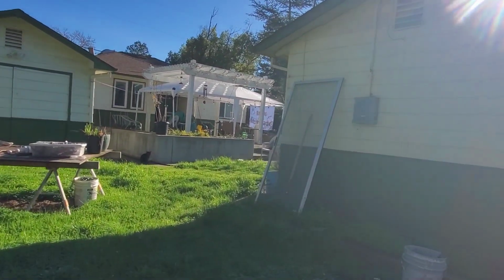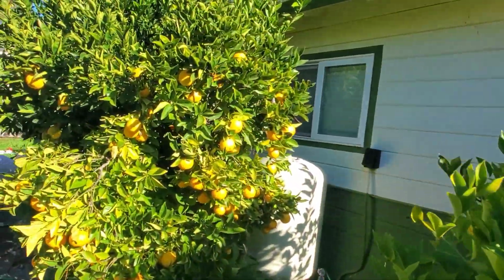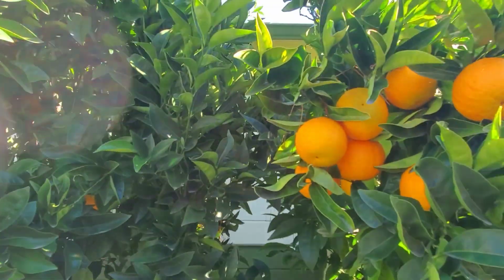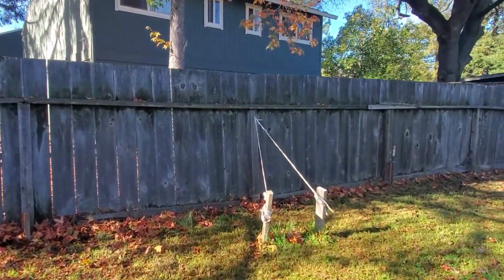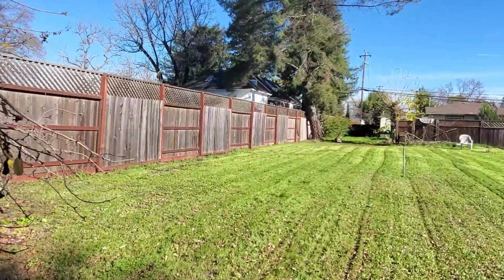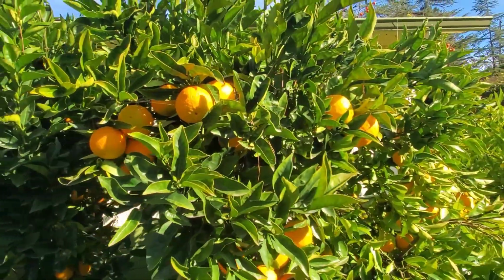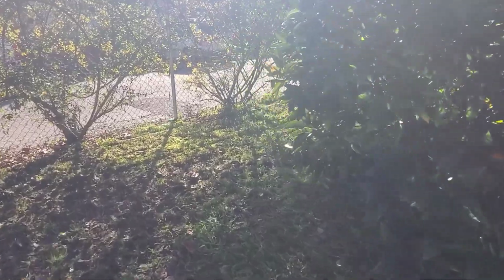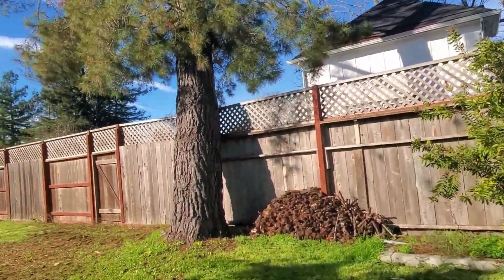Taming A Wild Rancho! A New Season Begins!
Everything is so overgrown on the Rancho because of the warm fall. Today the cleanup begins with clearing the land and dealing with the high weeds and overgrown grass.